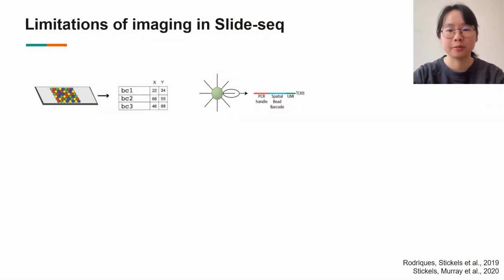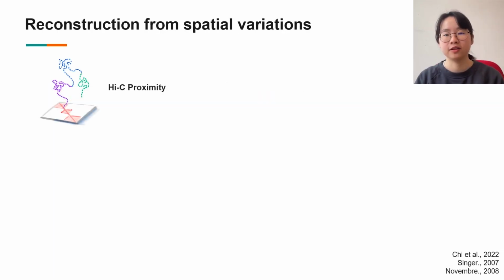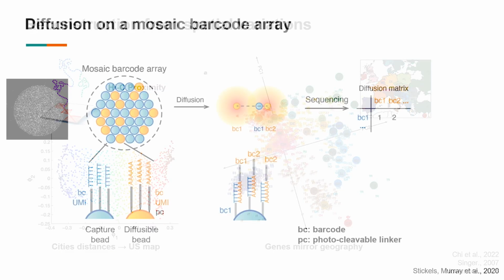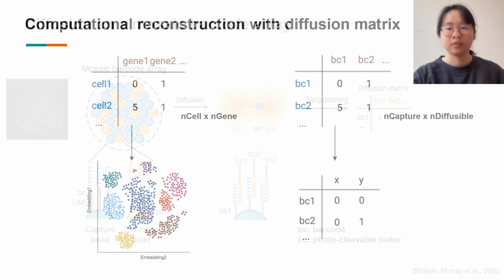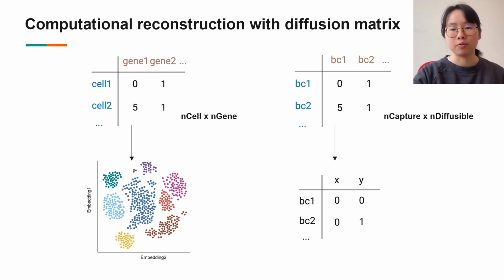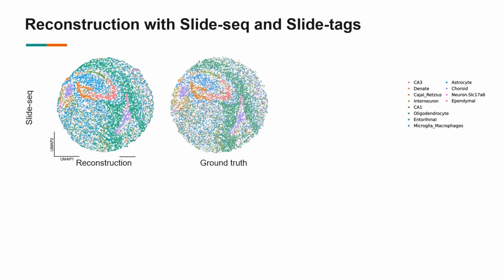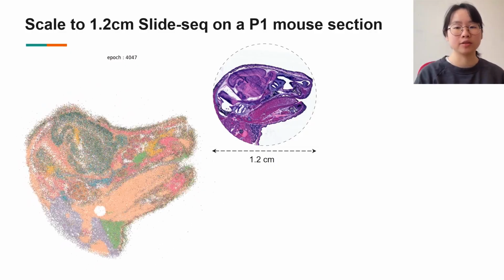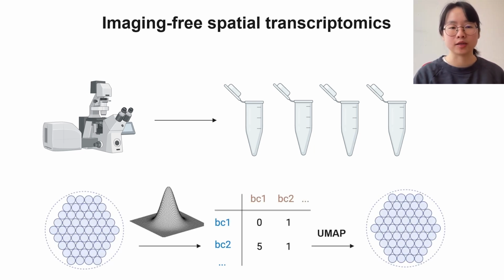Scalable Spatial Transcriptomics Through Computational Array Reconstruction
*Revolutionizing Spatial Transcriptomics: New Imaging-Free Method!*
Spatial transcriptomics maps gene expression data to specific locations in a tissue section, revealing cellular heterogeneity, spatial organization, and functional interactions. Traditional methods require specialized imaging to track RNA molecules within tissues or indexed capture arrays. In this publication highlight, Fei Chen, Ph.D., and Chenlei Hu of Broad Institute of Harvard and MIT, discuss a new, imaging-free spatial transcriptomics approach that opens the door for high-throughput, cost-effective, and large-scale studies without the need for expensive setups. This new method uses dimensionality reduction to computationally reconstruct array barcode locations used in spatial transcriptomics measurements with high resolution and fidelity. Published in Nature Biotechnology.

Learn more about the Opportunity Fund program and the other projects it has funded